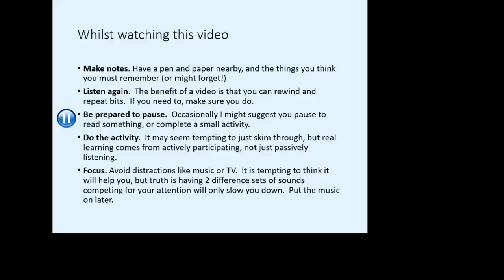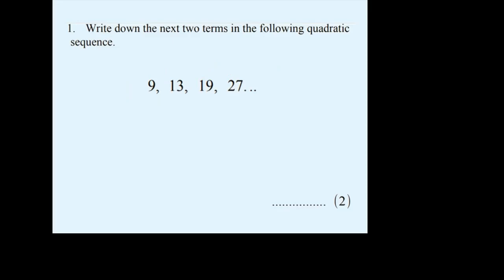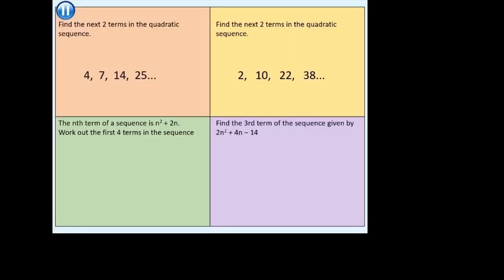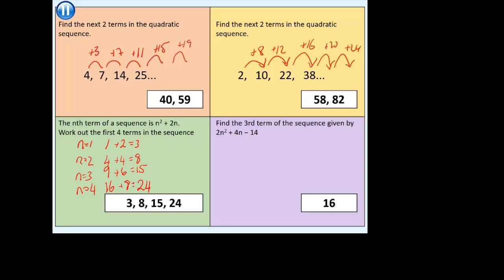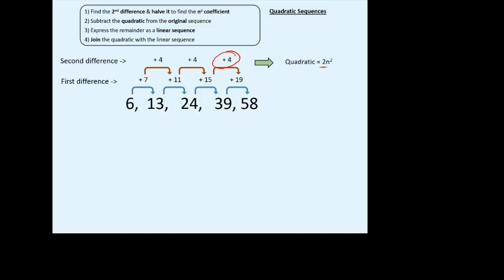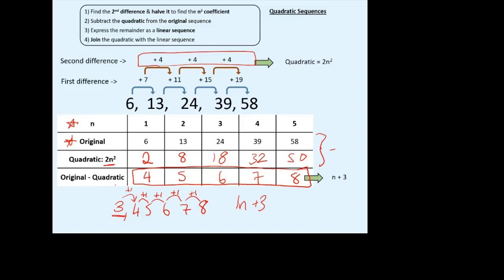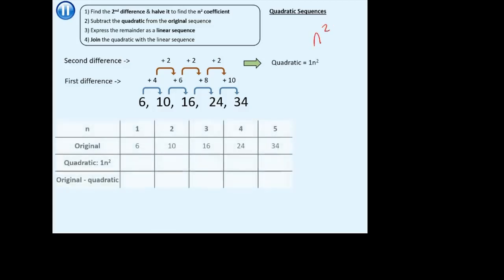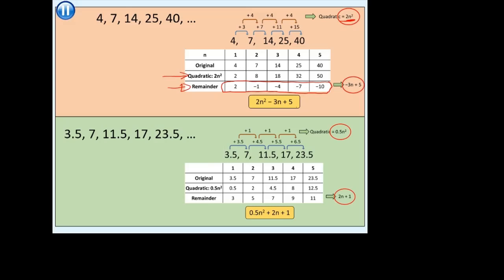Maths Yr 9 Quadratic nth term NF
How to find the next term in a quadratic sequence (foundation/higher) and how to find the nth term of a quadratic sequence (higher only)